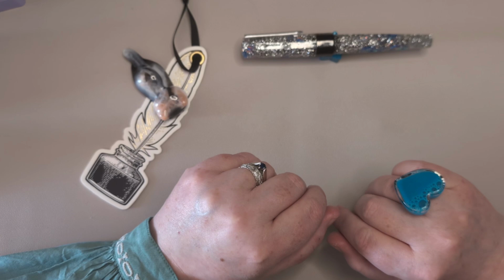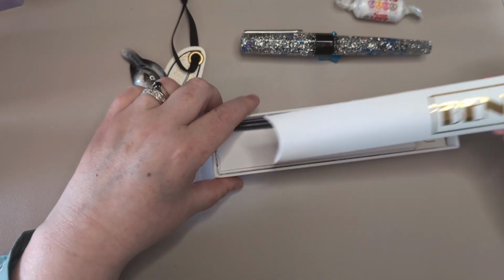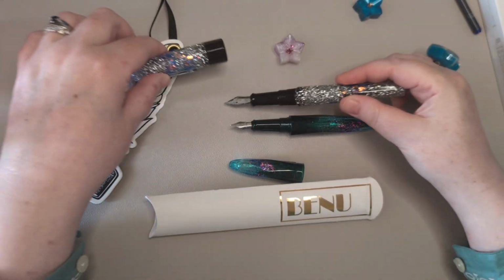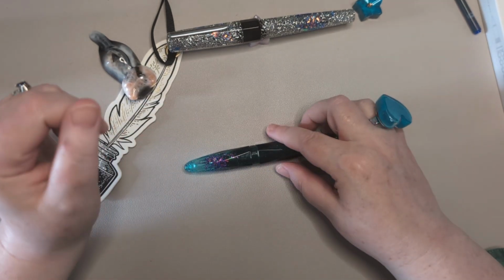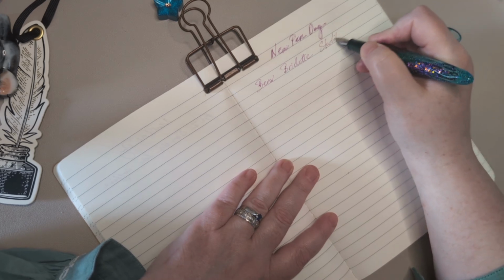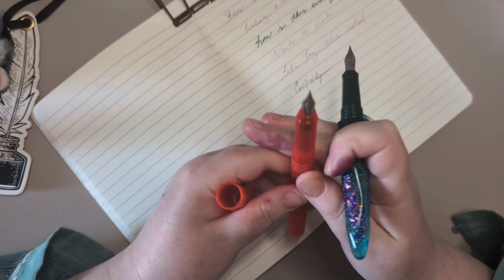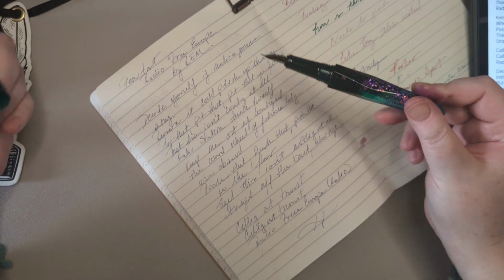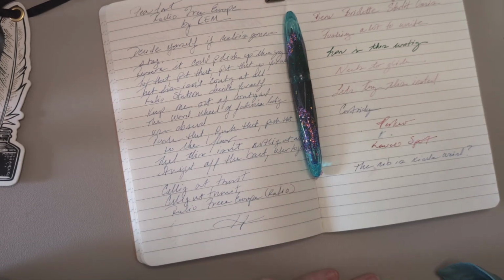New Fountain Pen Day: Benu Briolette, Starlit Oasis.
A new month, a new fountain pen. Welcome my new Benu Briolette Starlit Oasis. it's gorgeous, but I'm not sure about the writing experience.